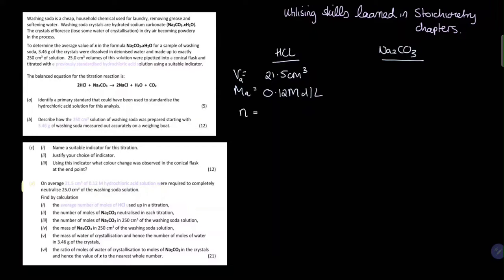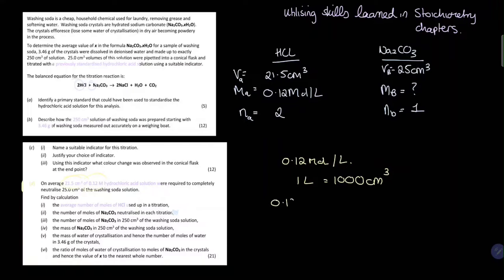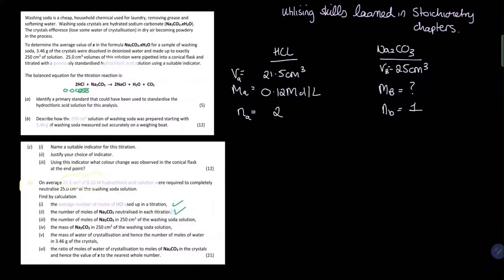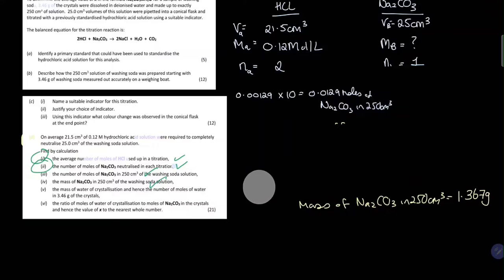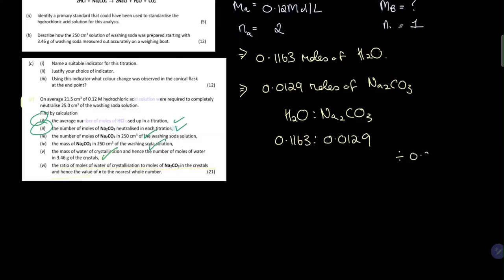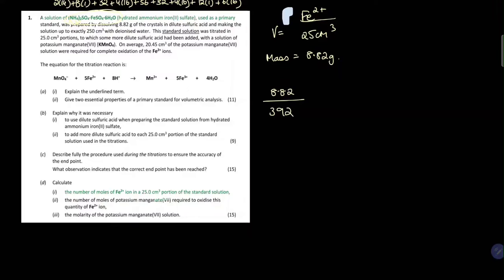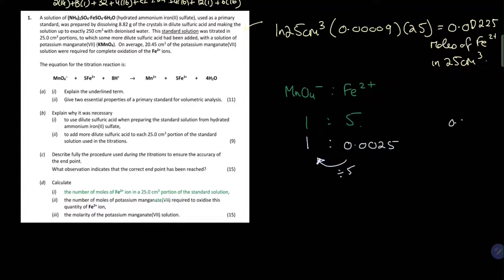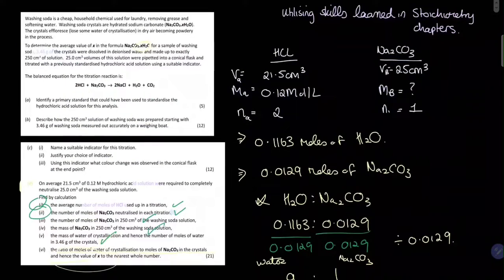First principles using exam questions